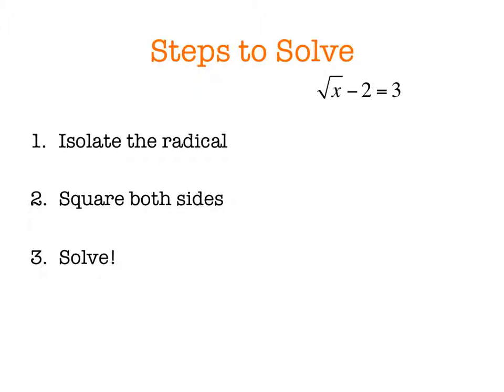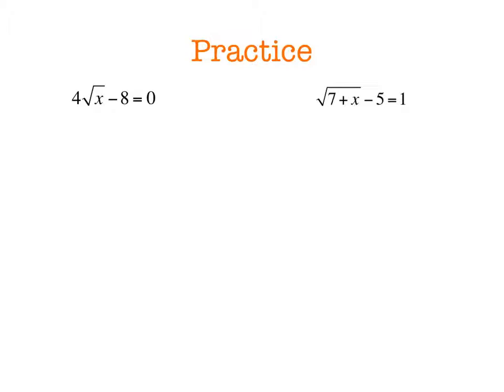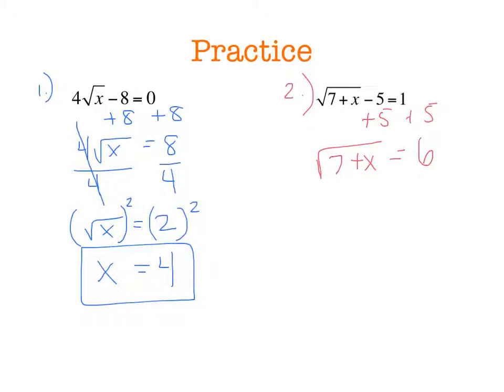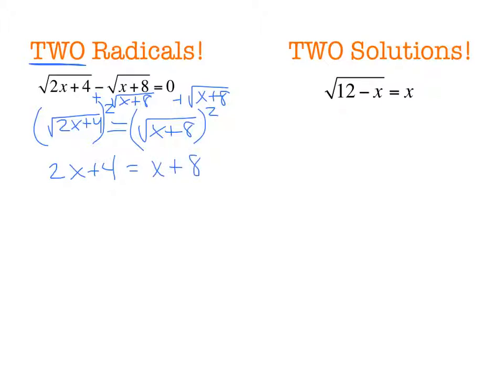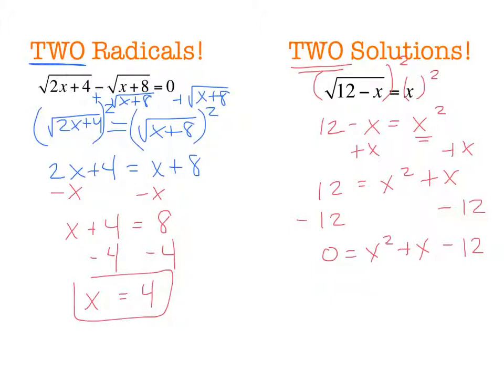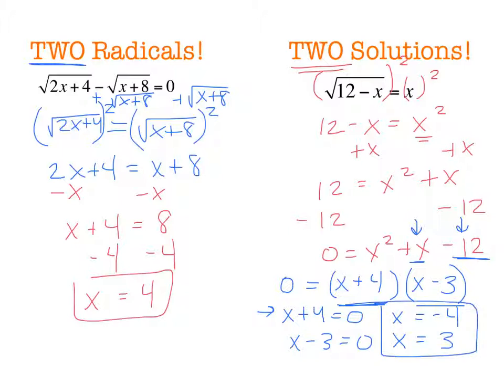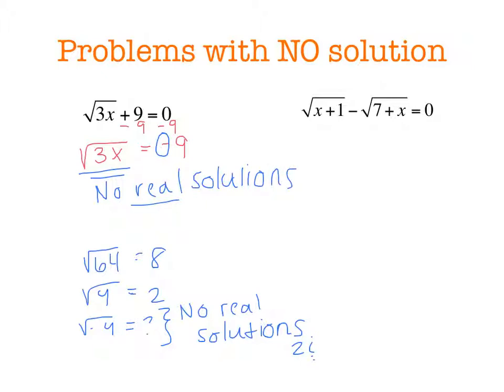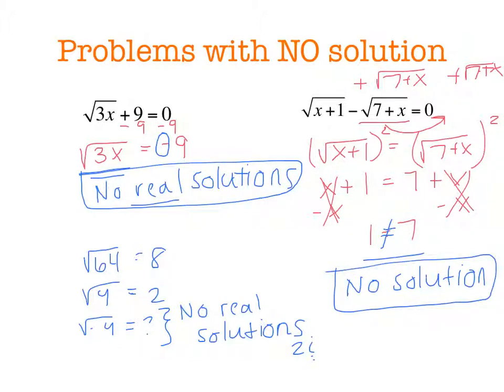solve radical equations